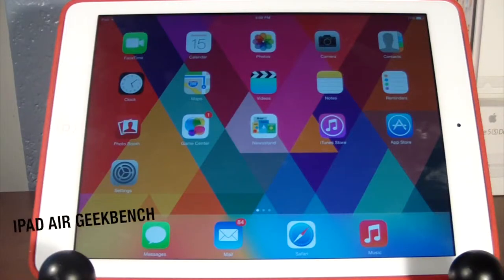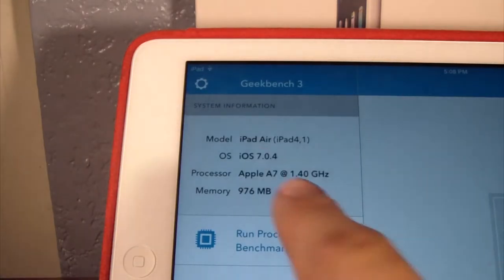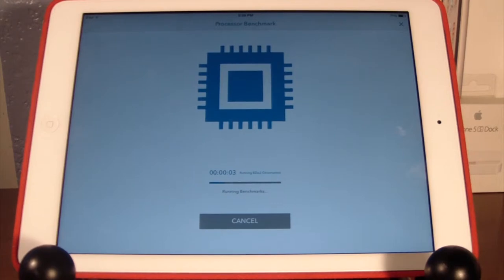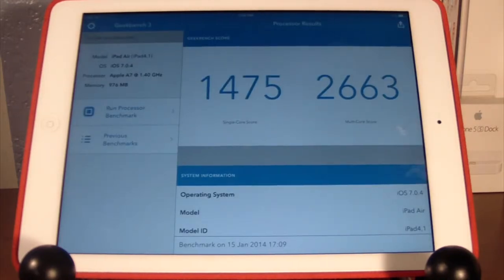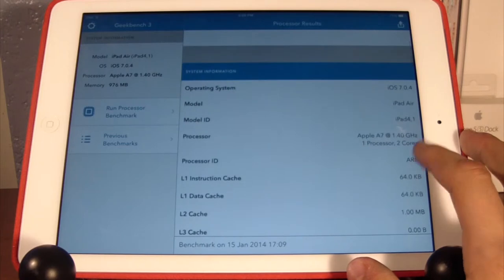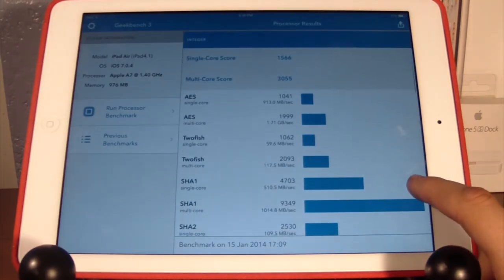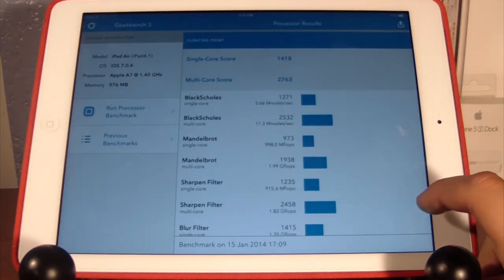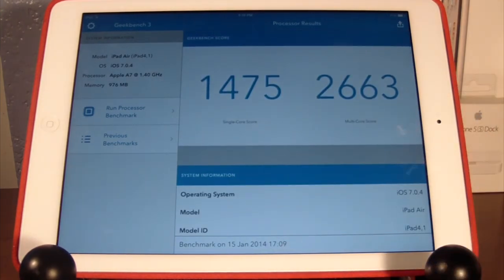iPad Air Geekbench Test Scores